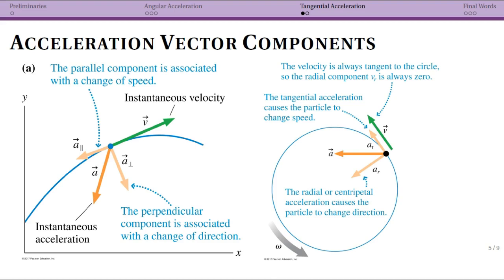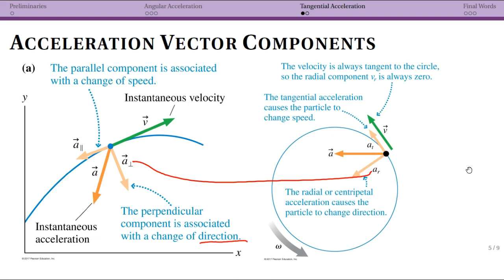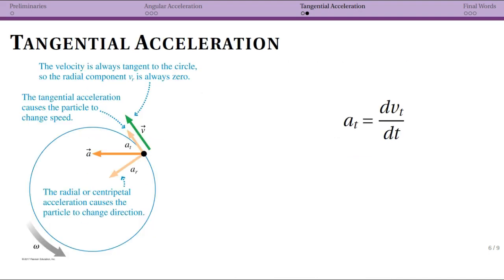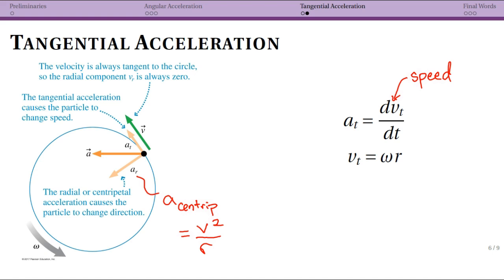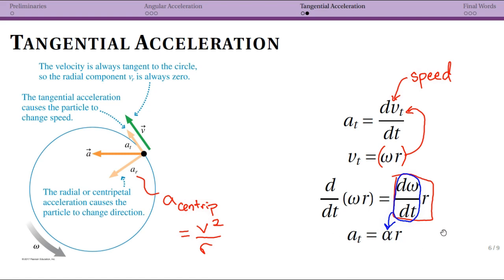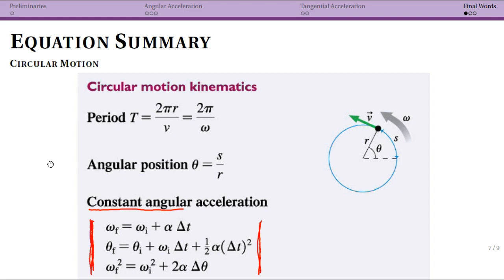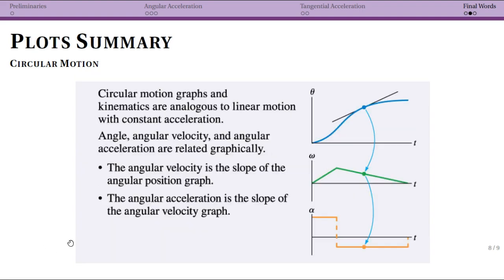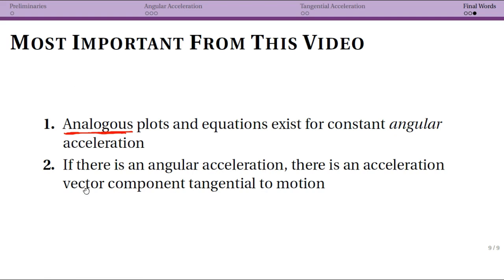Non-uniform Circular Motion: Tangential accel and summary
Physics 202 at Agnes Scott College.  Week 3.  Non-uniform circular motion - tangential acceleration and summary of circular motion.